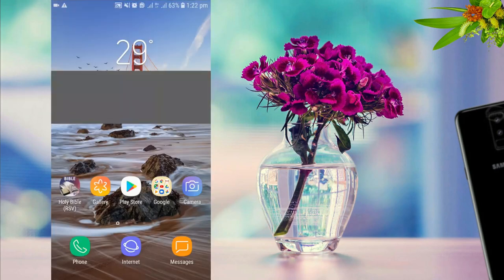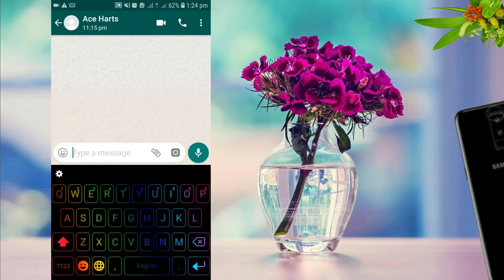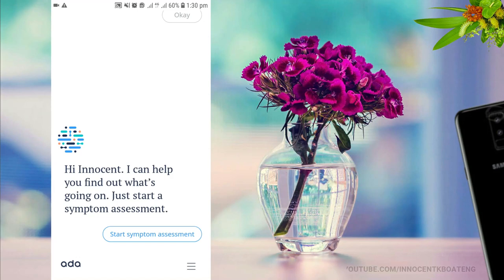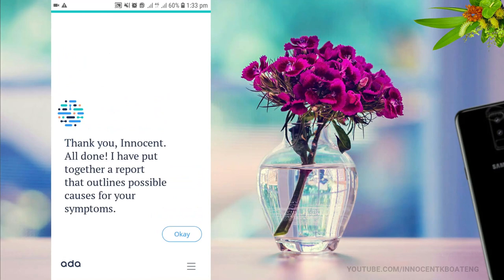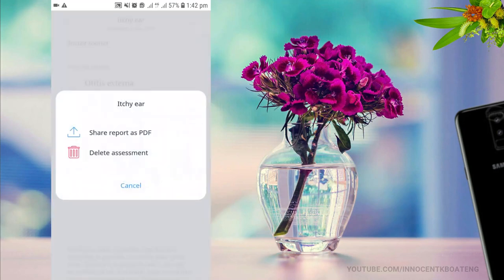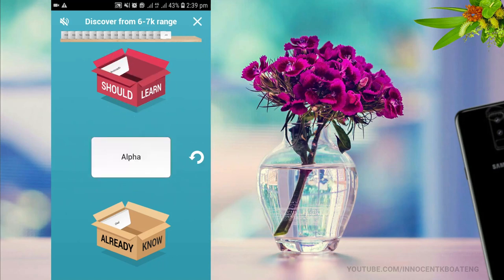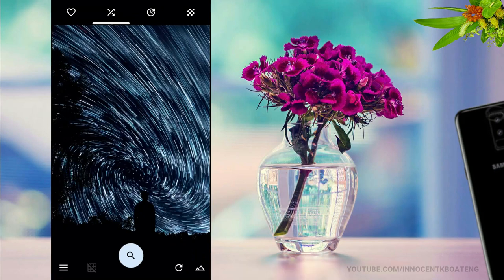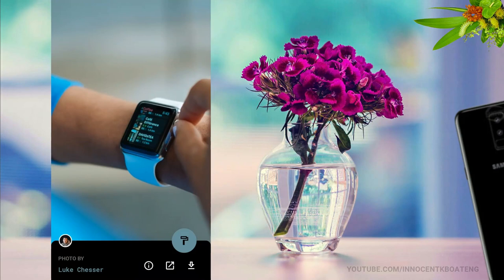Best 5 ANDROID APPS - March 2019!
In this video, I present to you the top 5 free Apps everyone would want to install in March - April 2019. These are all android apps that has been tried and tested to see how it works. They are apps that will help you work much more smartly on your smart phone. Most of these are Android based, either way, you can get their similar apps on IOs All these apps are free.

**All the apps are listed below**

4.

Much love